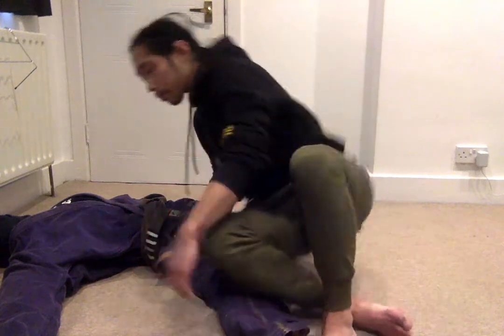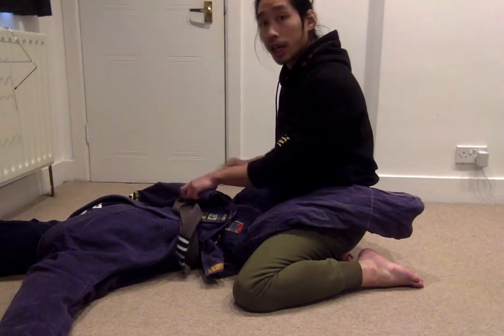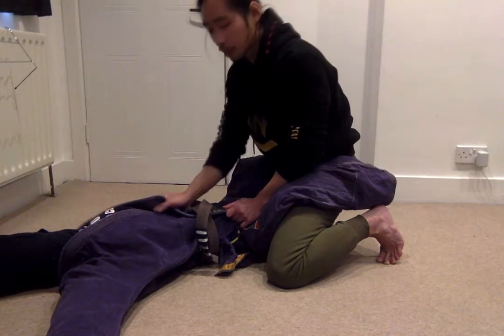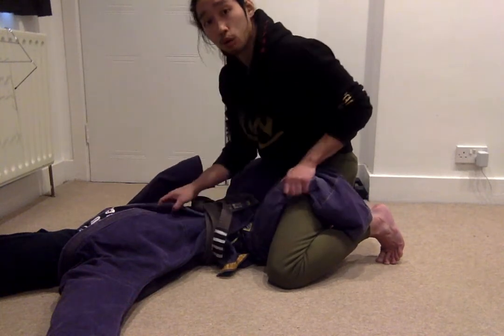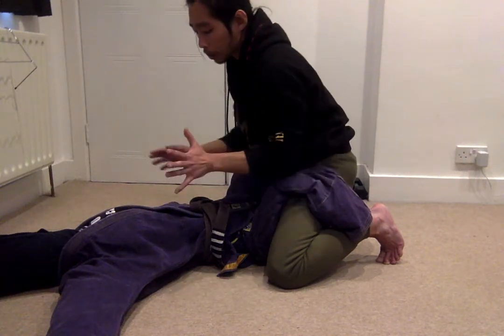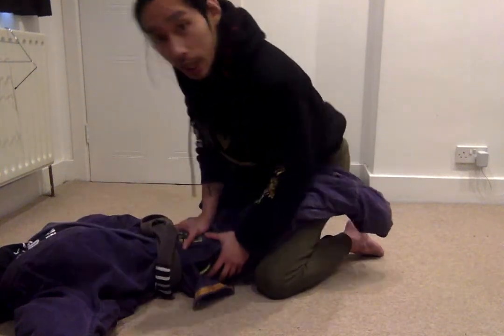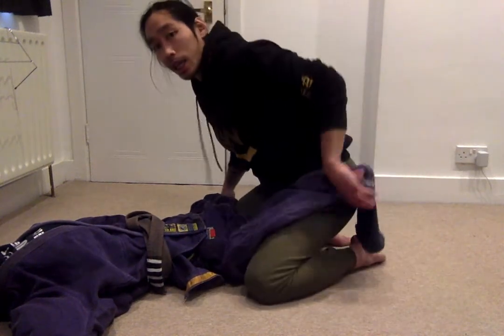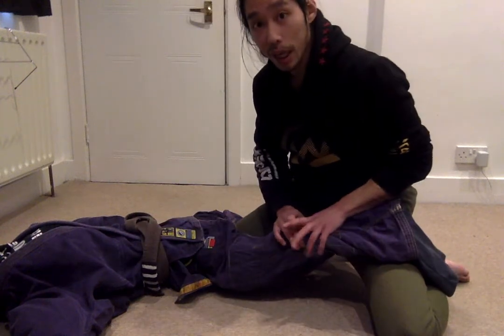Intro to BJJ - Closed Guard Top & Basic Guard Break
This video series covers what I teach in an introduction to Brazilian Jiu Jitsu session. My main concern is that you'll be able to train safely from the very beginning, with a basic understanding of the purpose and principles that make BJJ such an effective art.

In BJJ, getting stuck in your opponent's Closed Guard can be a nightmare. They have all the attacking options and your focus is mostly just on getting out of the position. In MMA, strikes can help you open the guard, but in BJJ you have to rely on your technique while also fending off your opponent's attacks. Posture and grips are key to this. In this video we also demonstrate a simple guard break from the knees. There are many, many different ways to open your opponent's guard, but against a skilled and determined opponent, none of them are easy. Try and avoid going into the closed guard and get out of there as soon as possible.